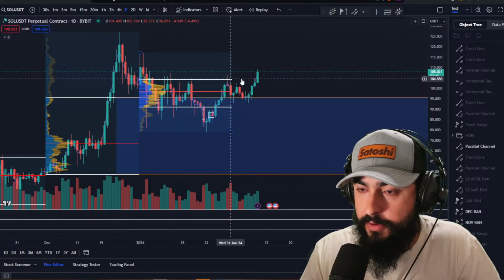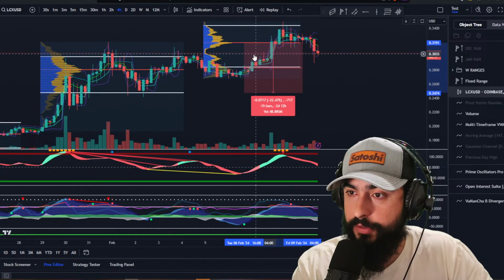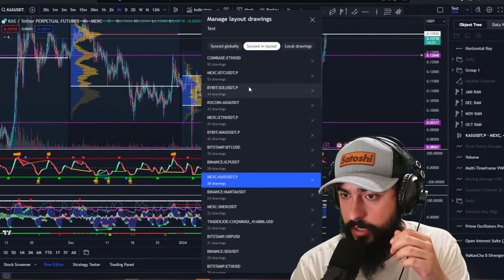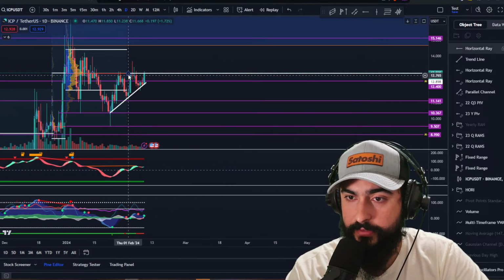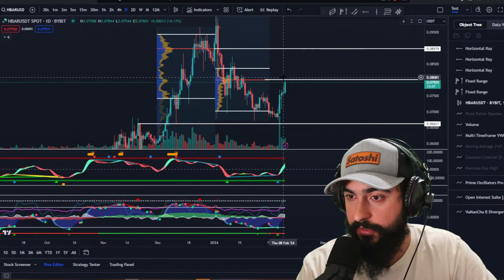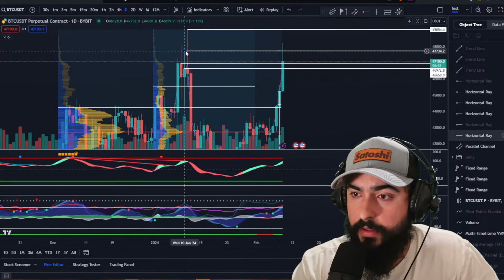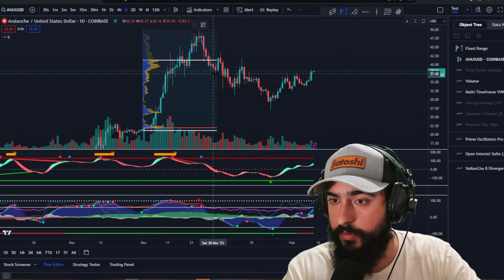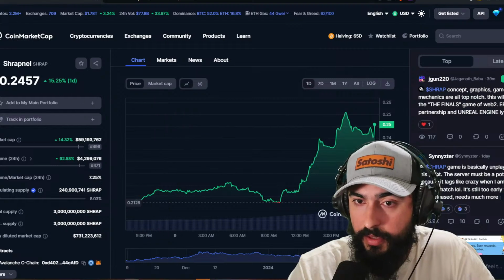Crypto Altcoin Price Deep Dive! LIVE Q&A